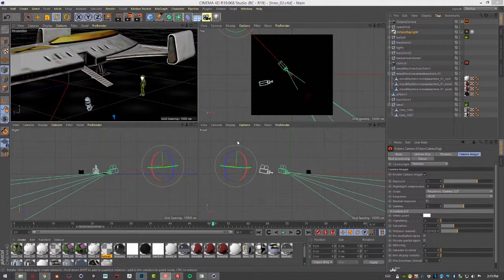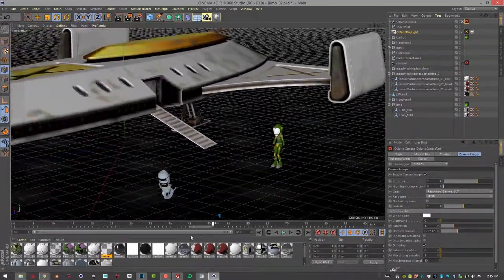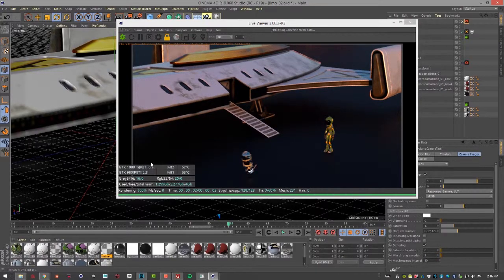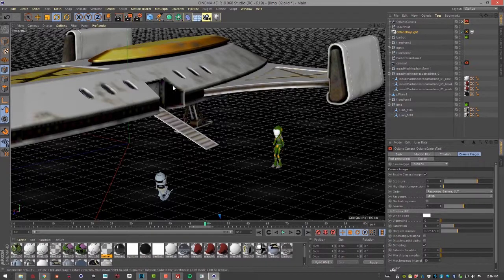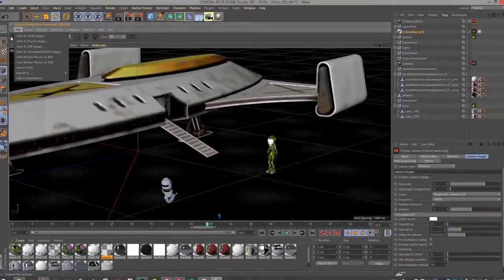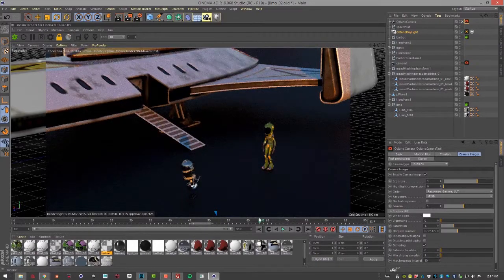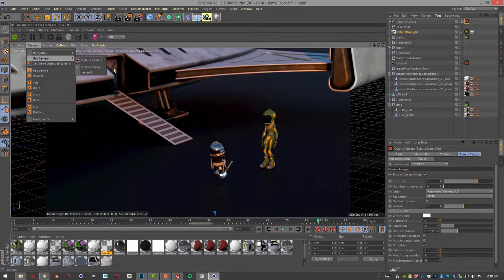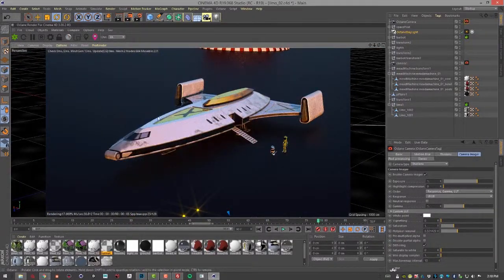OctaneRender For Cinema 4D Lesson 2.4: Viewport Rendering